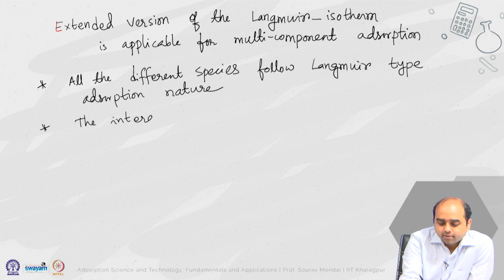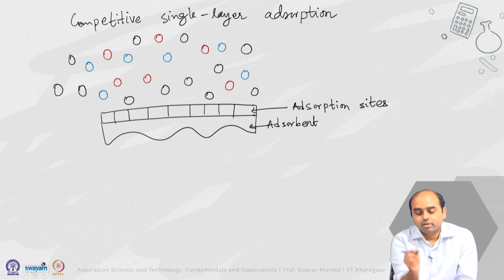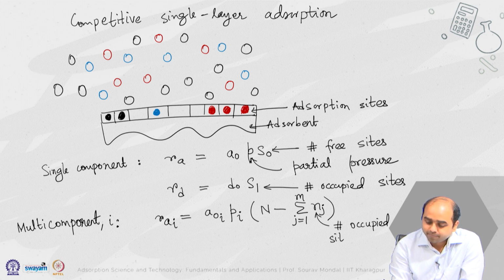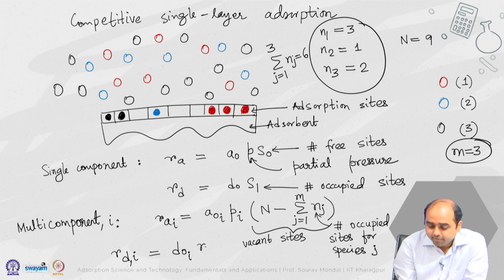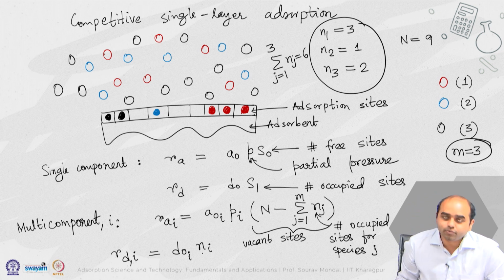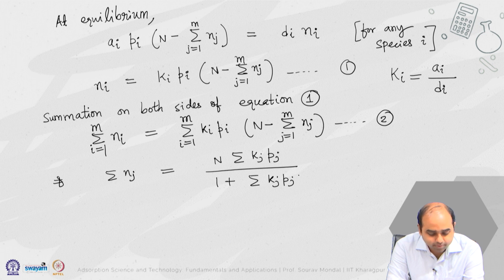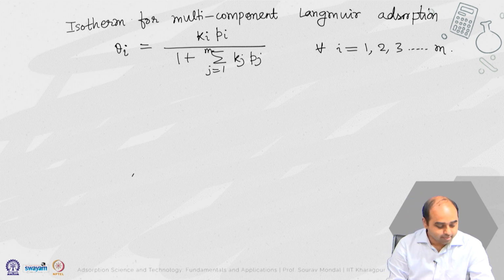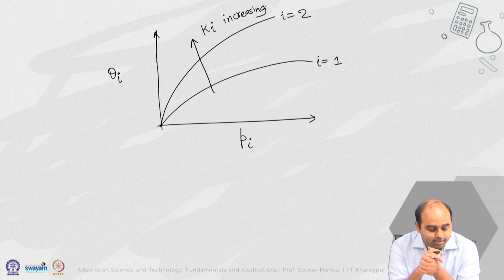Lecture 6 | Multicomponent Langmuir and Other Isotherms